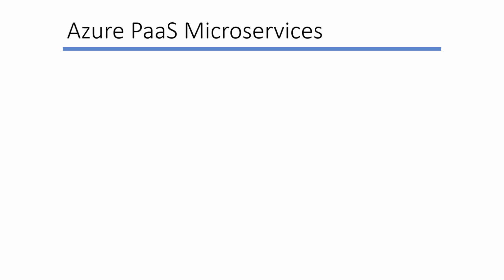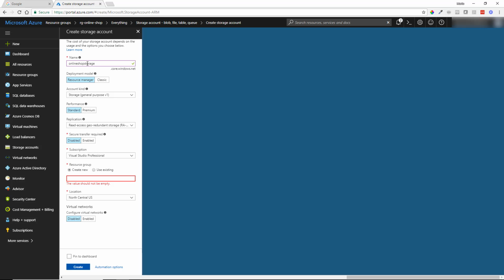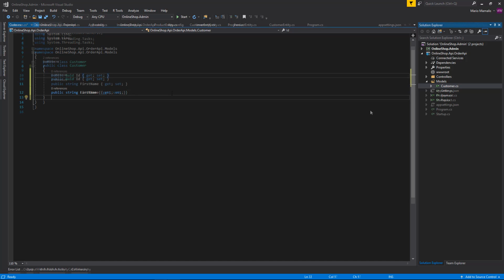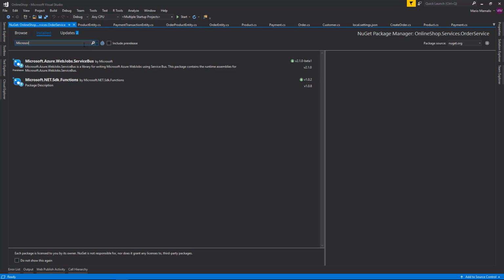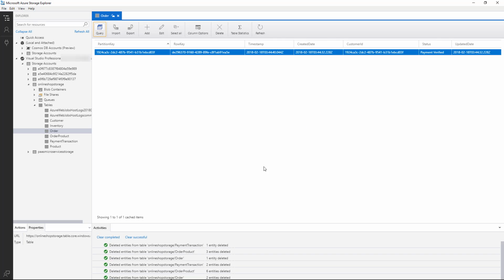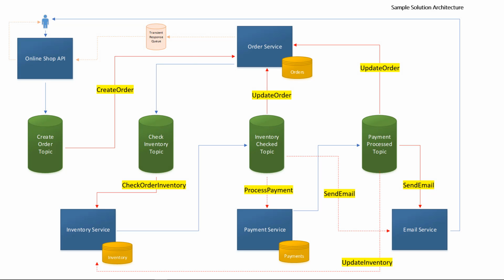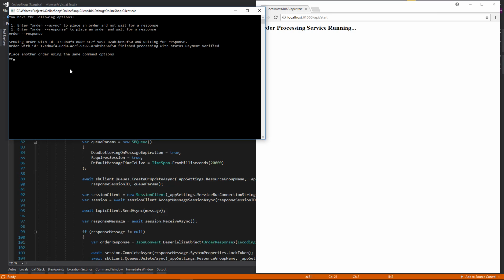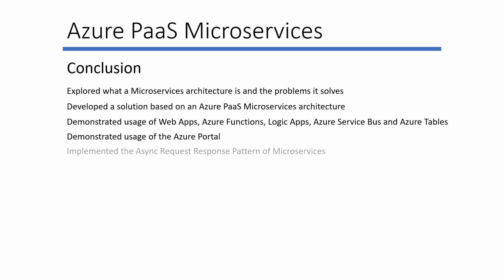Azure PaaS Microservices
Microservices is a popular topic in the circles of software development in the recent years. It is an architectural style in which application domains are separated into bounded contexts that become loosely coupled services, focused only on specific functionality.

Many organizations are willing to adopt this architectural style, however many times the implementation is not optimal, and the outcome does not offer the full benefits that Microservices are intended for.

In this screencast I am presenting an Azure PaaS implementation of Microservices and briefly compare the different options we have available within Azure to develop applications based on the Microservices architectural style.

During the screencast the viewers will benefit by learning how to utilize Visual Studio and the Azure SDK, and several different Azure services such as Web API Apps, Azure Functions, Logic Apps, Azure Service Bus, Azure Tables and Azure Active Directory.

I am also demonstrating the async request/response pattern of Microservices that provides the ability to return a real time response to the client even though the messages travel through an asynchronous channel.

The goal of this screencast is to provide realistic enough guidance and information that you can apply to your own projects.